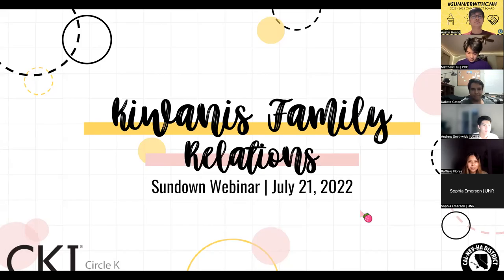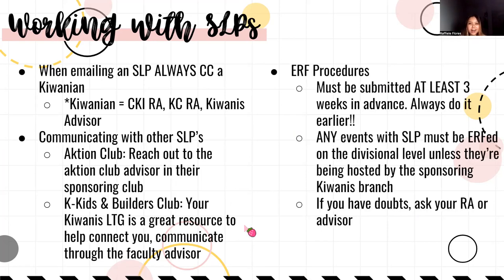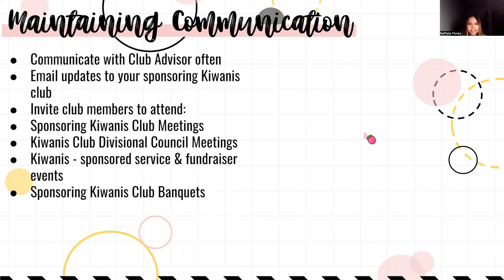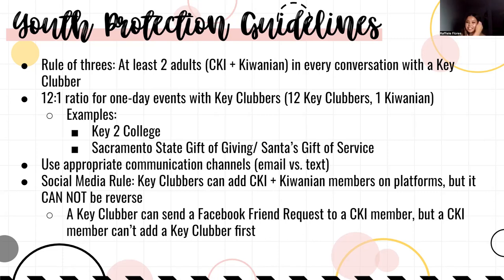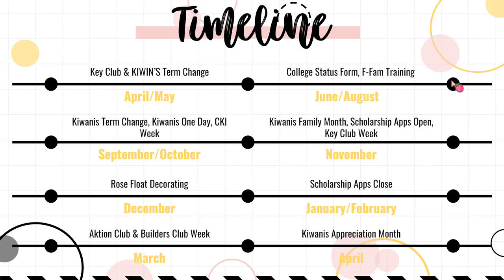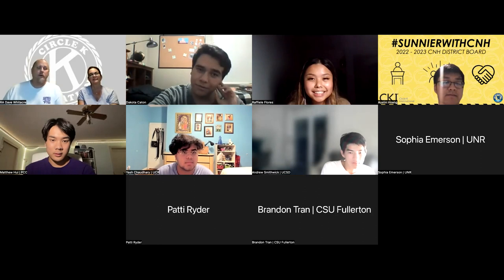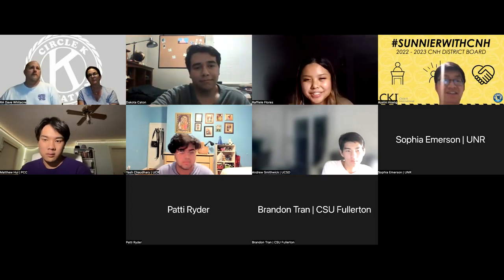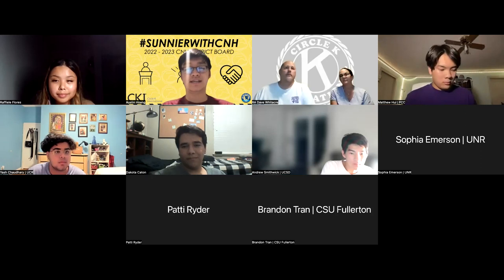Kiwanis Family Relations | Sundown Series Webinar | CNH Circle K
Follow Cal-Nev-Ha Circle K!

About California Nevada Hawai'i District

California-Nevada-Hawaii, or Cal-Nev-Ha for short, is the largest district in Circle K International. From the black sand beaches of Hawaii, the glamour of Hollywood, to the world's playground of Las Vegas, the California-Nevada-Hawaii District spans over 2,700 miles to include some of the most dynamic and diverse parts of the world. With 65 clubs and over 3,200 members spanning these three states, Cal-Nev-Ha serves as a shining beacon to its fellow districts.

About Circle K International

Circle K International began as a Kiwanis club service project to provide an opportunity for capable, ambitious, and worthy young men to acquire a college education by assisting them, where necessary, with their financial problems; by means of a scholarship fund, if available, or securing part-time employment.

Today, as the largest collegiate service organization, CKI boasts a membership of more than 13,000 collegians on nearly 550 campuses worldwide. CKI is a student-led organization with an International Board of Trustees elected by its membership each year. Embodied by its tenets of leadership, fellowship, and service at the club, district, and International levels, CKI continues to grow through service to he world’s campuses and communities.